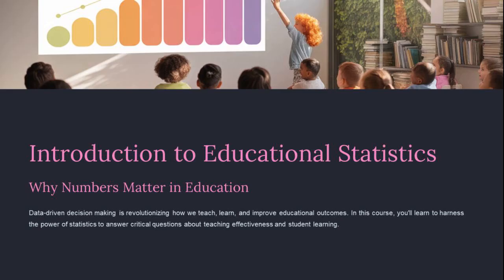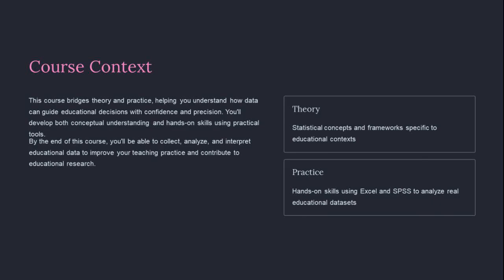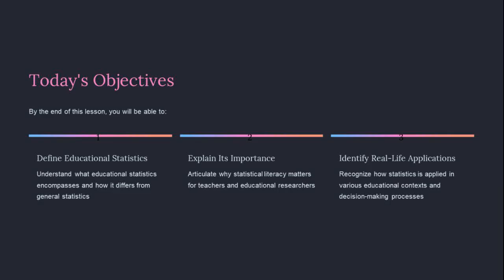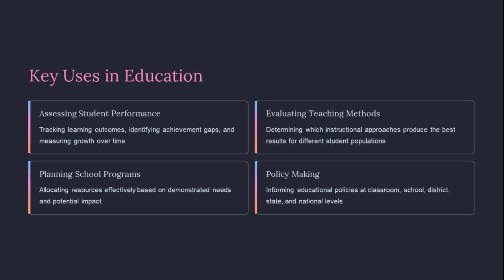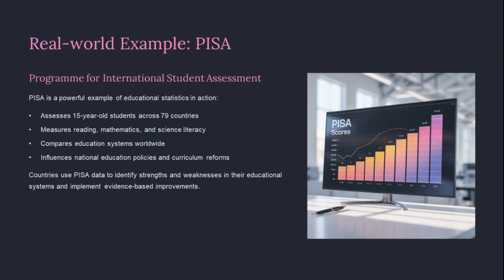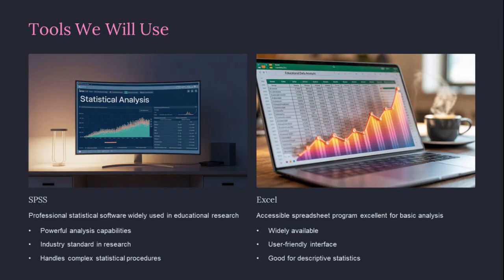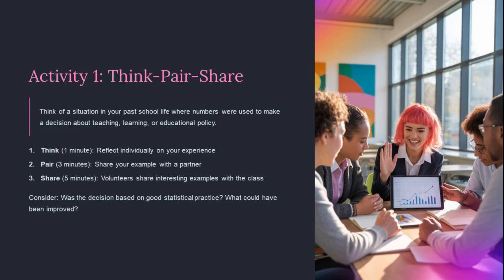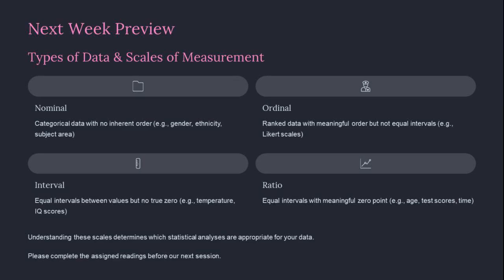Introduction to Educational Statistics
📊 Week 1 – Introduction to Educational Statistics

Learn what educational statistics is, why it matters, and how it’s used to improve teaching and learning. This lesson covers:

* Definition & scope of educational statistics
* Importance for teachers & researchers
* Descriptive vs. inferential statistics
* Tools: SPSS & Excel

Perfect for education students, teachers, and researchers who want to make data-driven decisions.